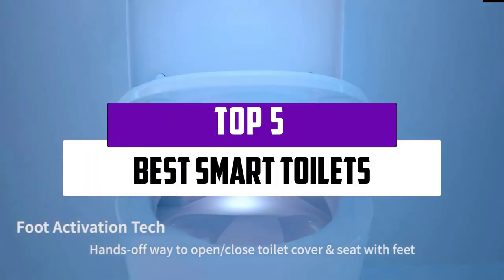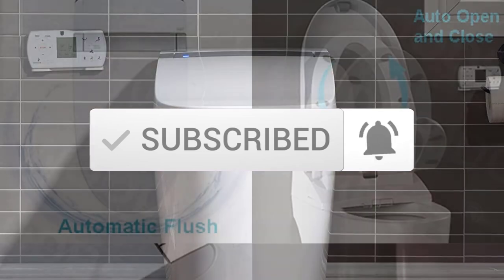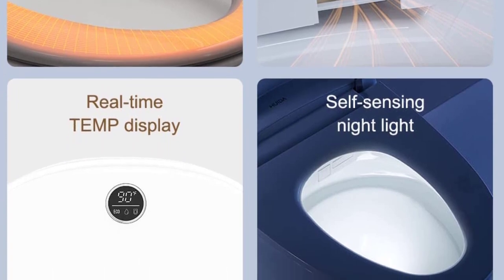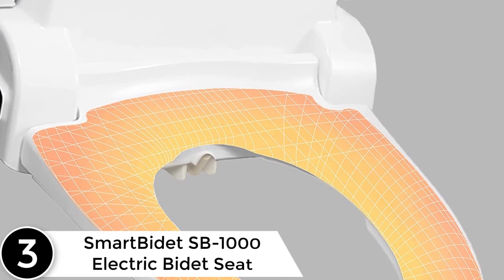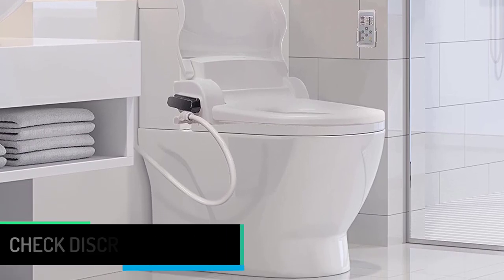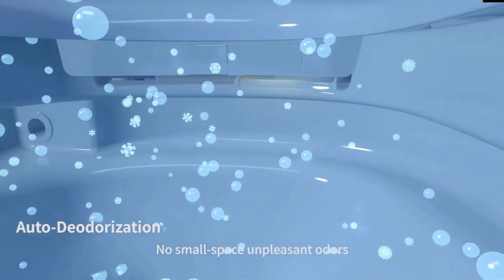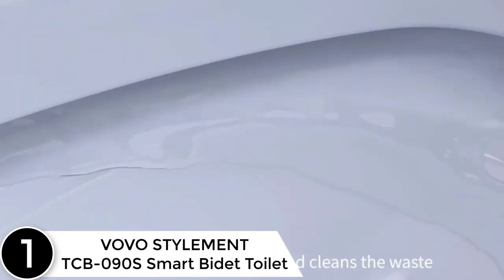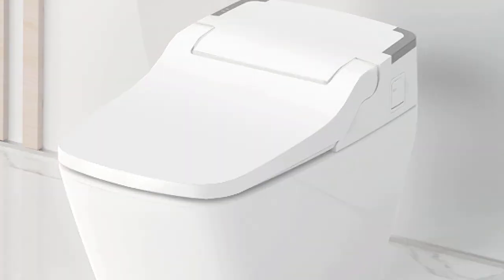Top 5 Best Smart Toilets Review of 2023 [According to Home Experts]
► Links to the Best Smart Toilets we listed in this video:

▶️5. B0960S Smart Toilet.

▶️4. EPLO Smart Toilet,One Piece Bidet Toilet for Bathrooms.

▶️3. SmartBidet SB-1000 Electric Bidet Seat for Elongated Toilets.

▶️2. HOROW Luxury Smart Toilet.

▶️1. VOVO STYLEMENT TCB-090S Smart Bidet Toilet.